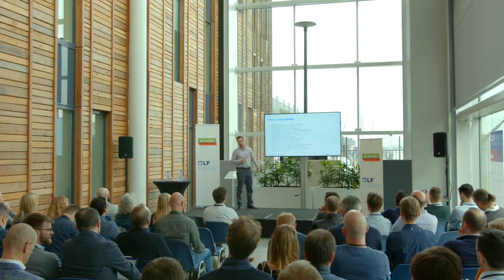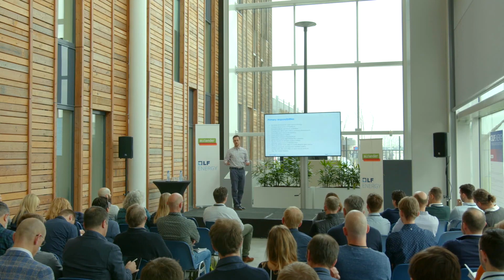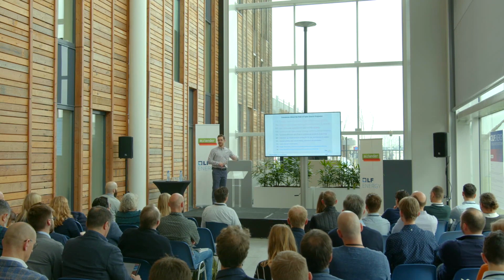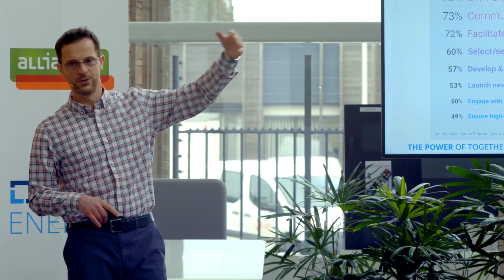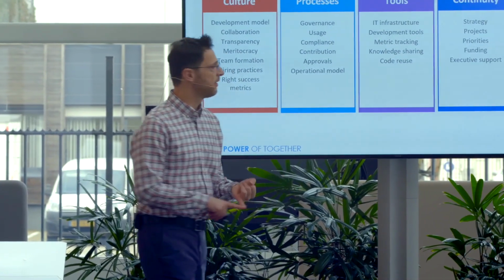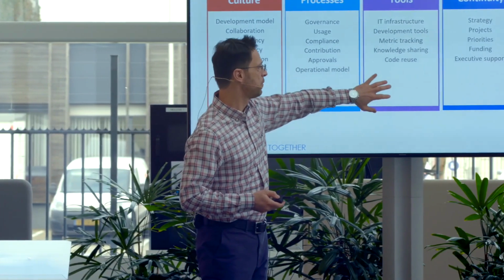LF Energy Open Source Bootcamp: Managing an Open Source Program Office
Why and how to create an OSPO – strategic considerations, working with foundations, logistics and roles, leadership, and case studies, along with an introduction to the TODO Group.

LF Energy Open Source Bootcamp
February 6, 2020
Alliander HQ, Duiven, The Netherlands